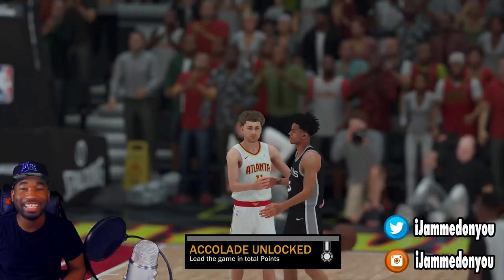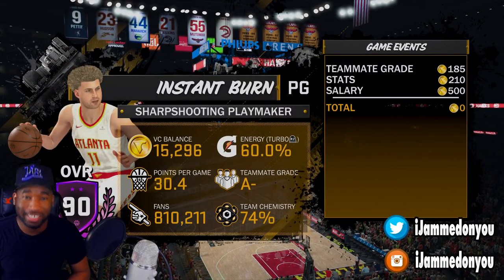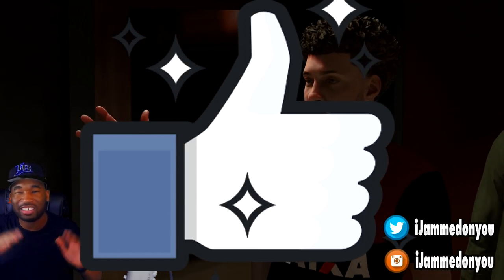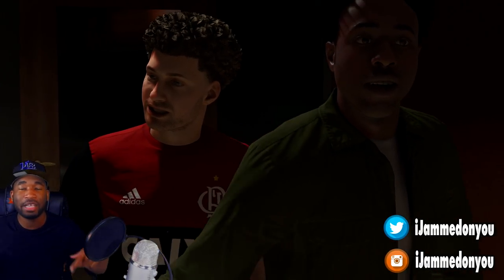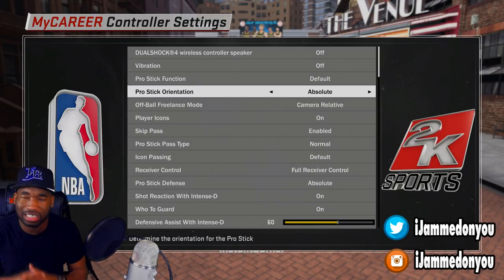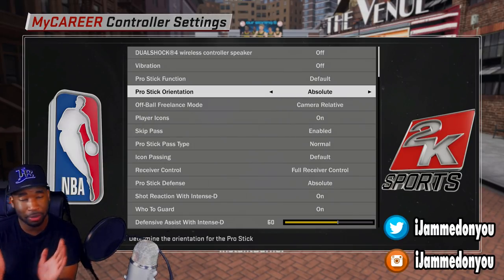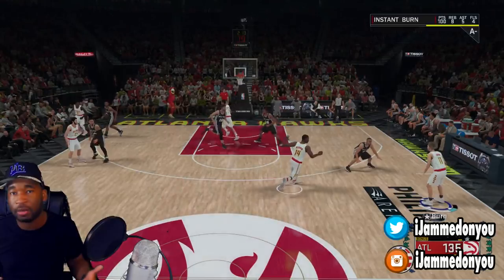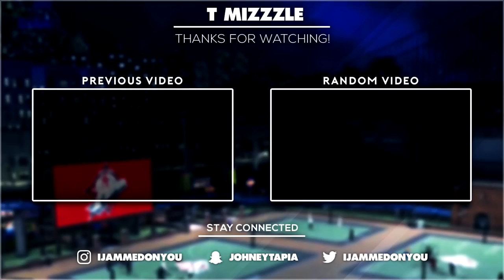Acrobat Relentless Finisher Badge In 1 Game | Rep Up Fast | NBA 2k18 Badges | NBA 2k18 Glitch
NBA 2k18 badge tutorial glitch on fastest and easiest way to get acrobat relentless finisher posterizer badge and rep up fast on the road to 99 overall.

PSN: TMIZZZLE